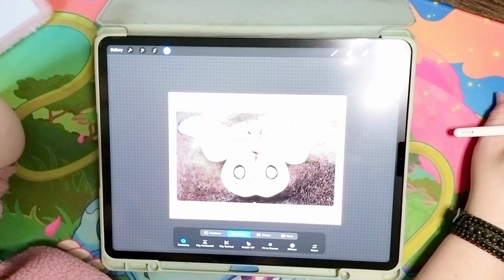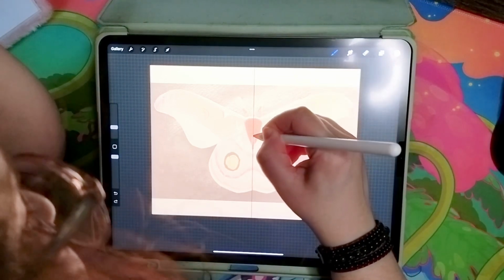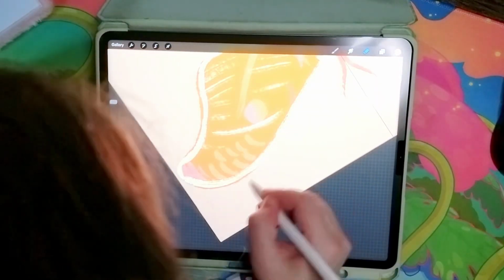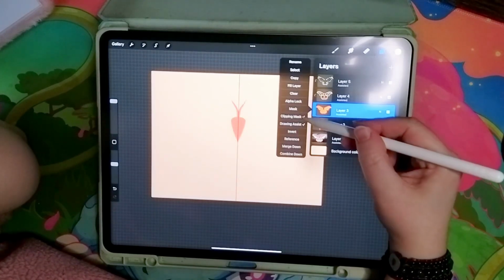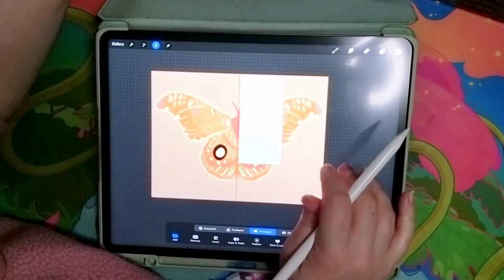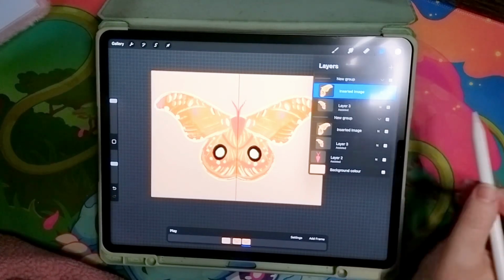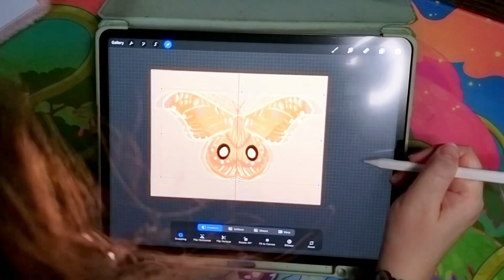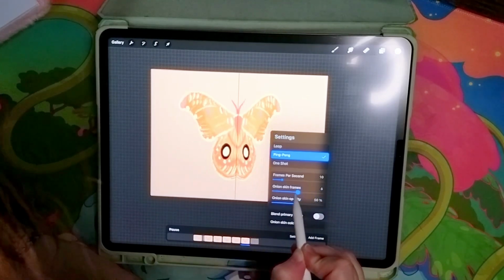Procreate Beginners Course, Session 4!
Join me as I complete session four of the Procreate Beginners Course that’s available for free on their YouTube channel. As a self taught wannabe digital artist I’m now finally learning what things are, how they work and getting to grips with being more efficient with Procreate.